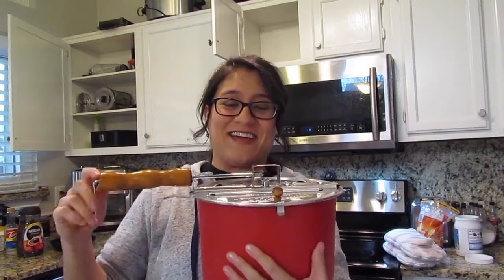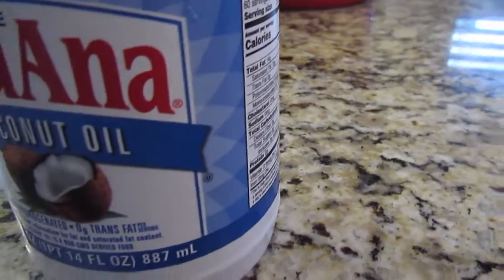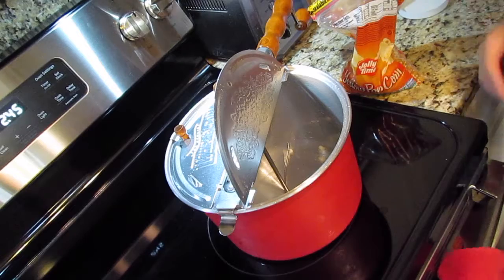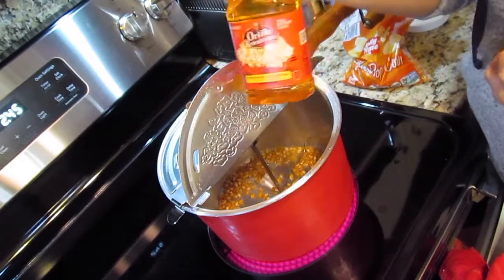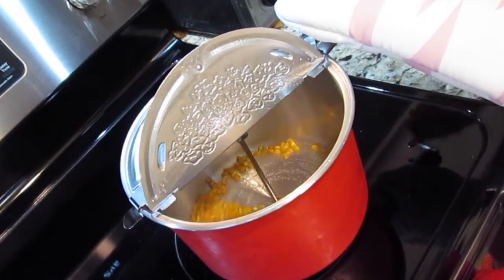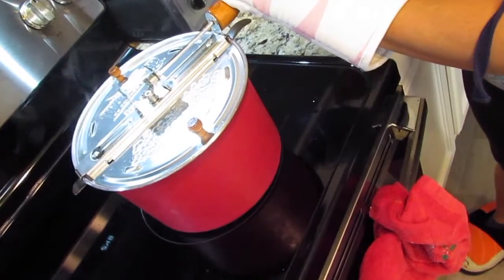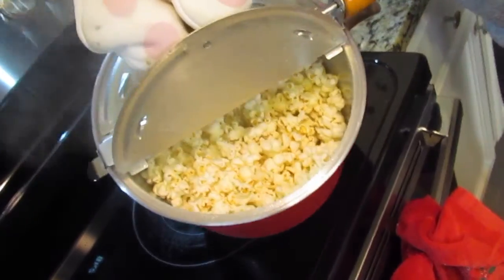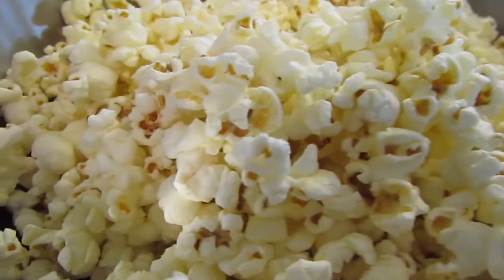Ultimate Popcorn hack! Leave No Kernel UnPopped!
Do you have those unpopped kernels at the bottom of the popcorn bag? Don't waste that popcorn, I'll show you the tools and the method to get every single popcorn kernel popped right on your stovetop!

The best video about how to make popcorn with a Whirleypop.  You won't regret learning how to popcorn after you watch this video.